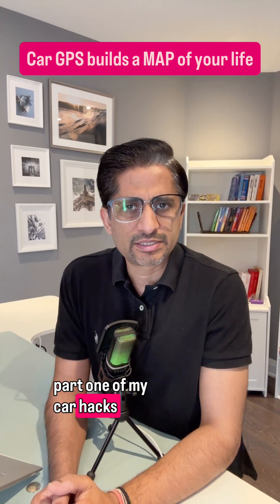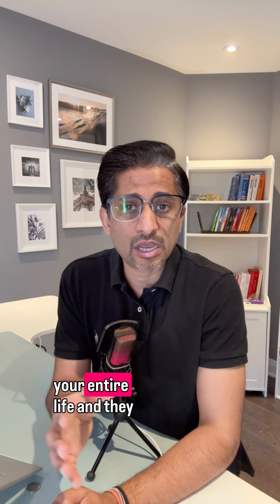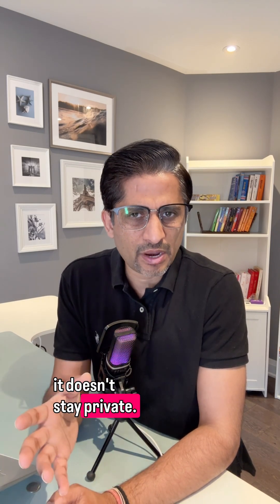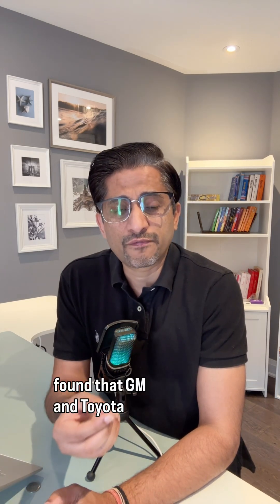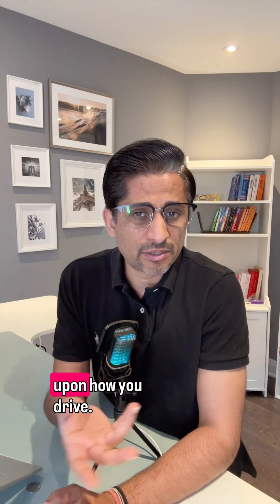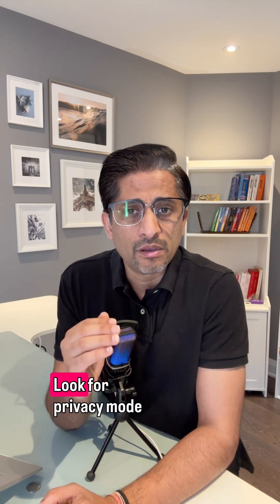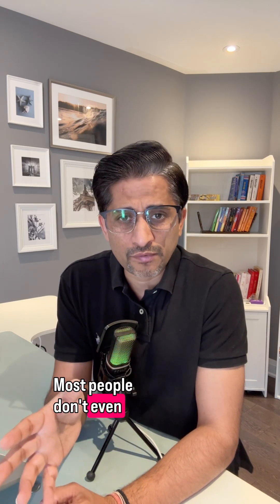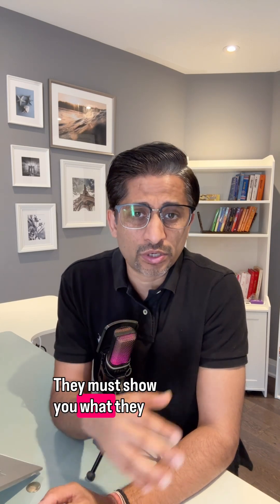Your Car’s GPS Is Spying on You (Part 2)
In Part 1, we exposed how your car’s Bluetooth can steal your contacts and messages. But the bigger threat? Your car’s GPS. It builds a secret map of your life — where you shop, where you work, when you’re home — and that data is sold to insurance companies, advertisers, and sometimes even hackers.

I’m Vineet Love — after 20+ years in cybersecurity, I break down digital risks in plain English so you can stay ahead.

💡 Want weekly plain-English tips to protect your family from hackers? Join my free newsletter, link is in bio